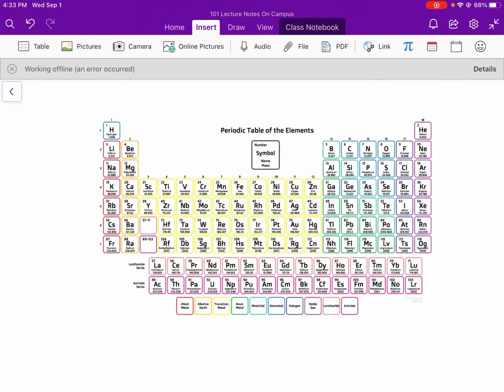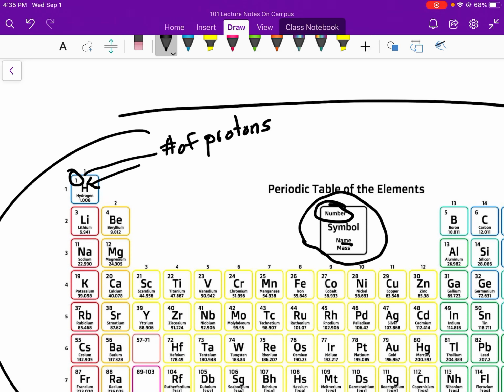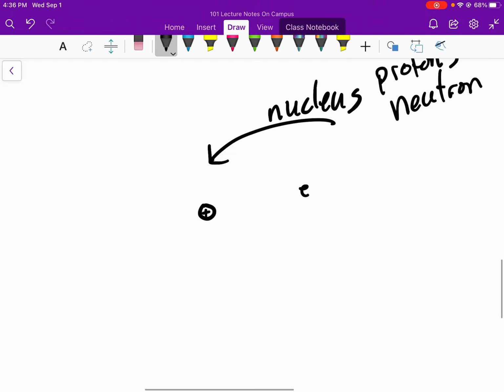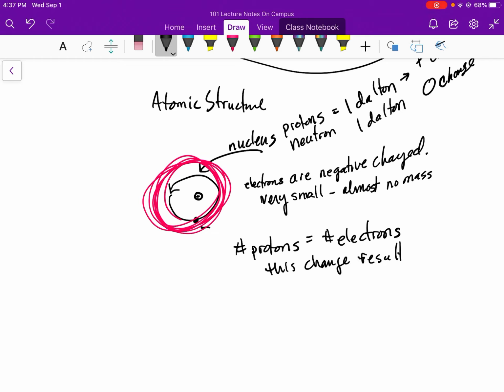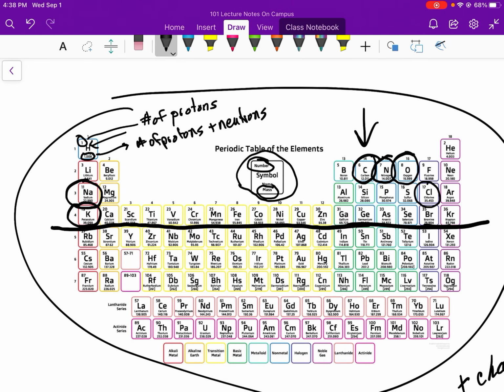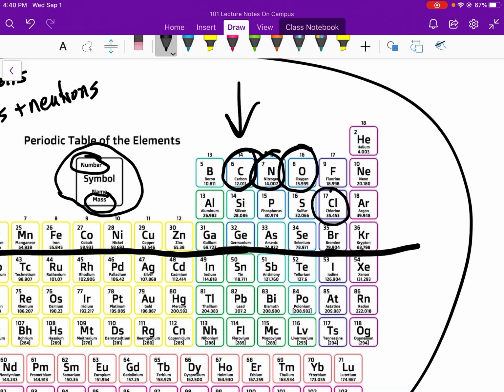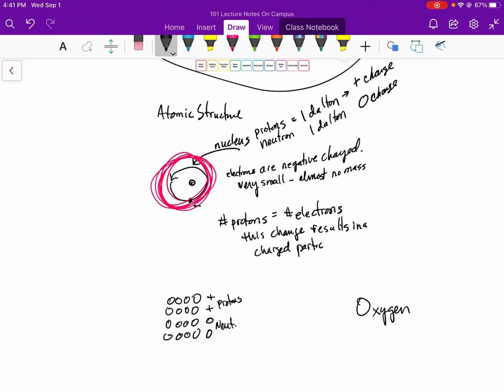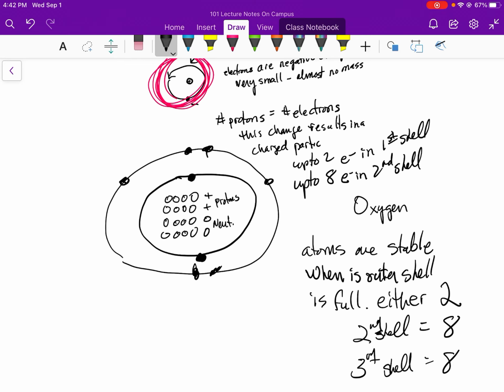Atoms and Elements the Basics